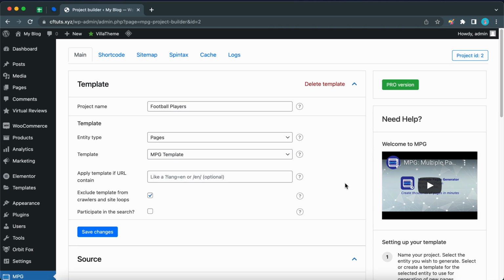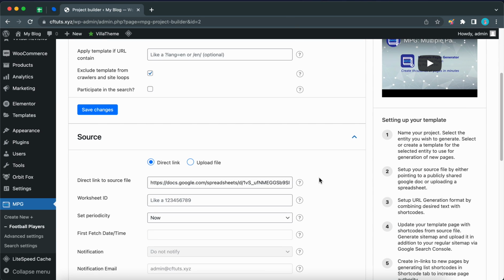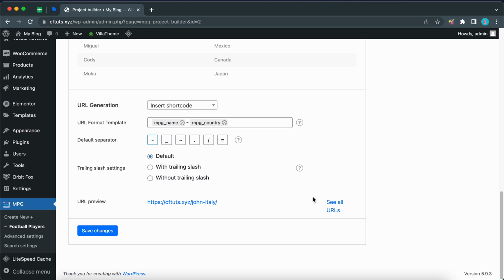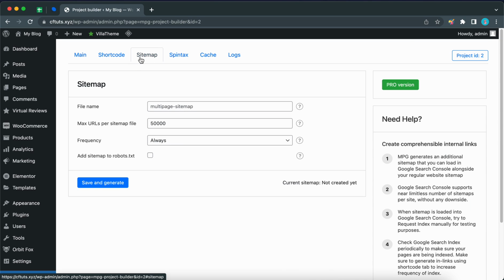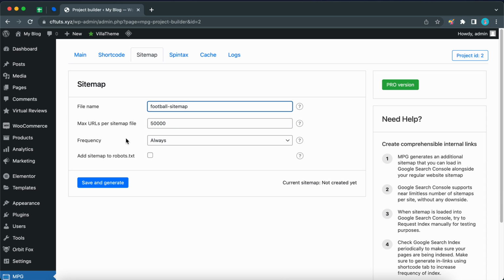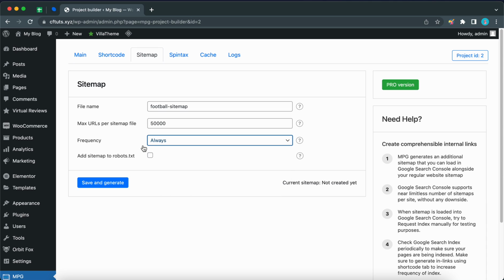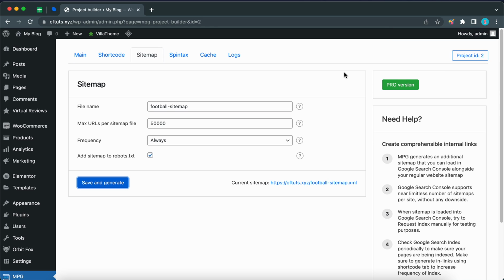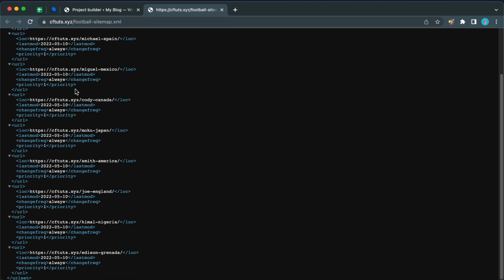How to generate a Sitemap Using The Multiple Pages Generator (MPG) WordPress Plugin [2022}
In this video, you will learn how to generate a sitemap for your Multiple Pages Generator (MPG) Project. MPG requires its own. sitemap to be generated since the pages it generates are not typical WordPress entities (they're kept virtual). Using MPG, however, will not cause any negative SEO effects.